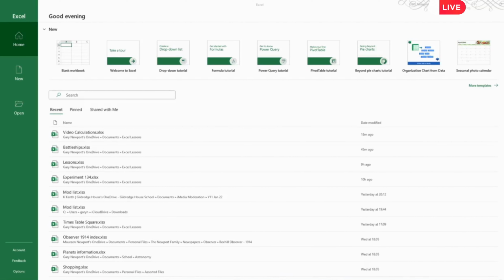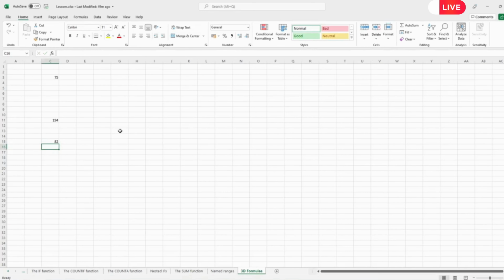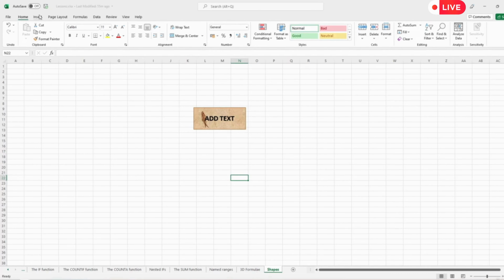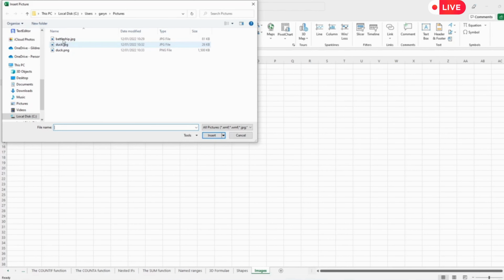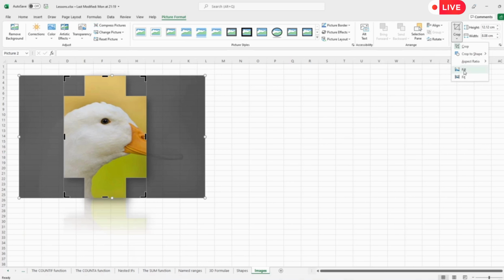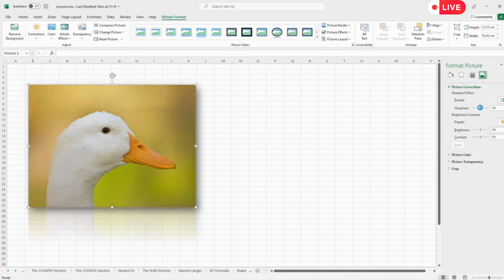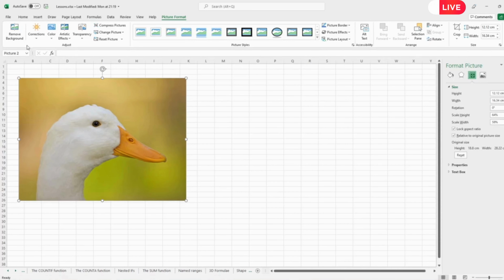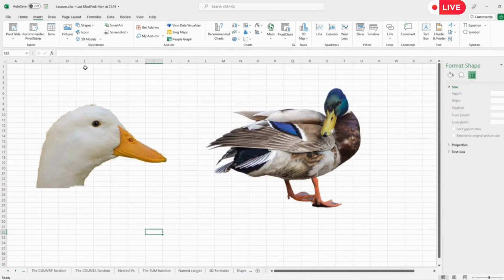Excel Course - Basic Functions Excel ( OfD Formulae , Shapes & Images Lesson )